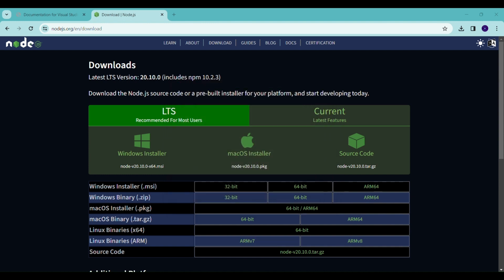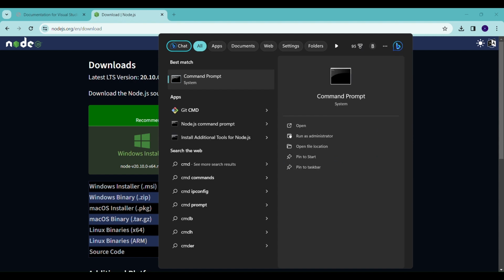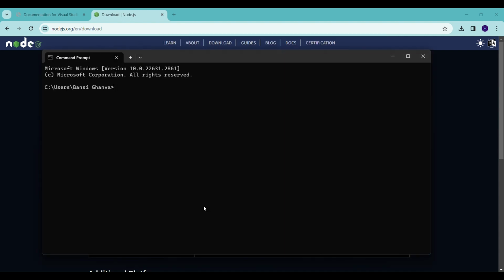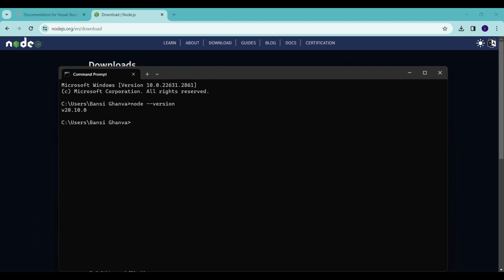The Ultimate Guide to Angular 17: Installing VS Code, NodeJs, and Angular CLI | Lecture 2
Content of Lecture 2
• Node Installation
•  Installing Angular Framework

Unlock the potential of your code with Code Fusion Hub – where innovation meets seamless collaboration in the world of web development